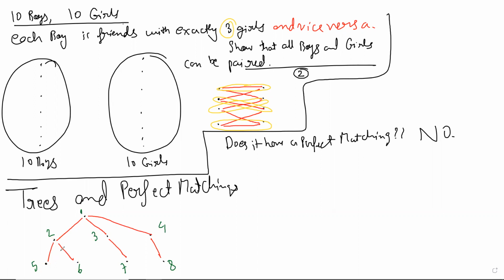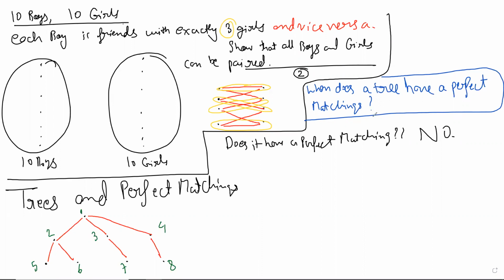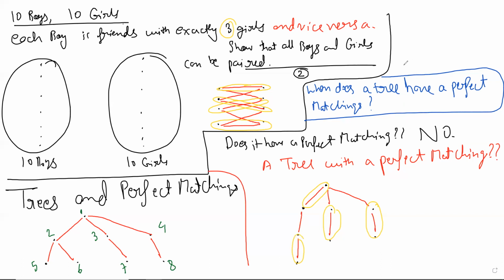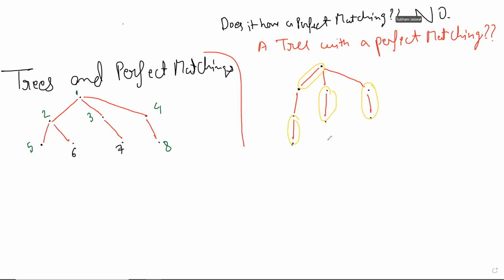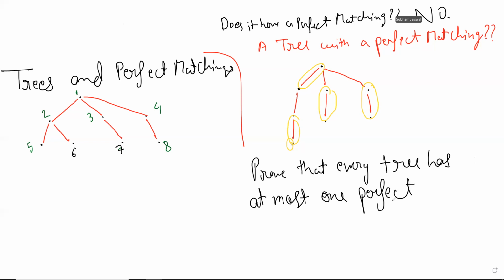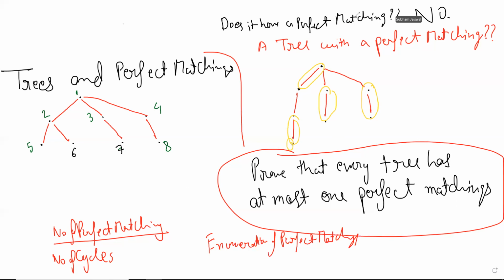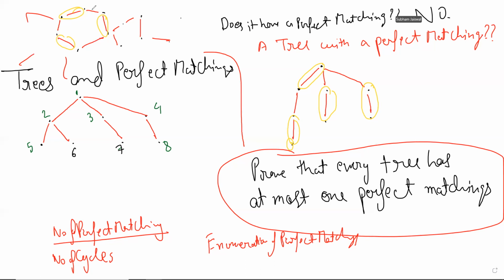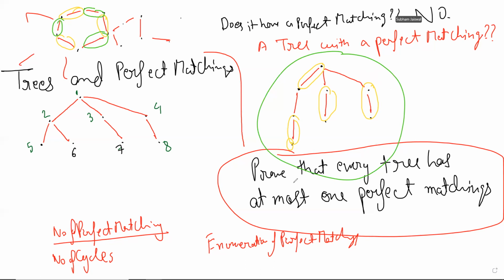Problems in Perfect Matchings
We look at some instances where perfect matchings to exist and how lack of cycles gives restricts no. of perfect matchings.
This is a precursor for more profound thereoms to come of whihc these problems will be special cases